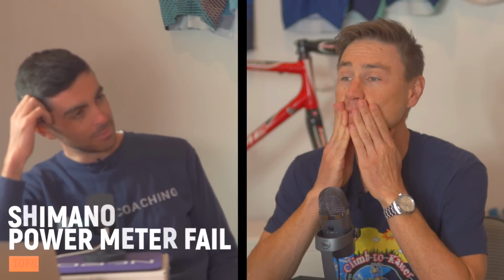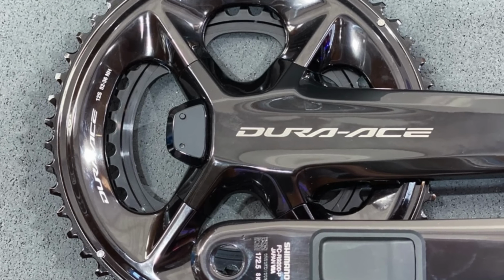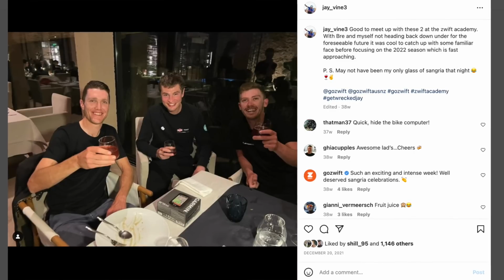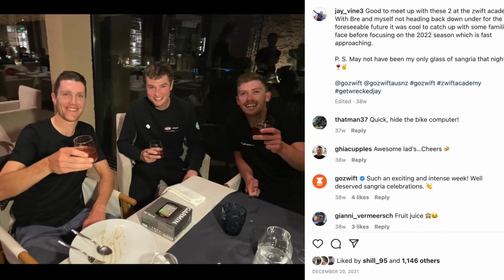GCN should be cancelled, Shimano Debacle, Why aren’t you doing Zwift Academy?! | The NERO Show Ep. 2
Production Update:

1. Jesse’s camera is a little burry
2. Audio Echo when we both speak

We are getting closer to a more permanent solution for recording the show, so stick with us until we can get things streamlined. Maybe we can get a bit of the @gcntech budget to speed things along 😉

Chapters
00:00 Intro
00:30 Shimano Power Meter
10:44 Zwift Academy
15:50 GCN Should Be Cancelled
24:00 Doping
29:00 Fuelling Short Rides

A few admin notes, we are still working on a more suitable audio format, so stick with us until we are able to gather the resources to make that more professional.

As for the subject matter, keep the ideas coming and let us know your thoughts on some of the subjects we covered today.

Thanks Again,

Chris and Jesse

BIKE: Factor VAM
GROUPSET: FSA WE Groupset
SERVICE & SUPPORT: Cycling Projects Racing